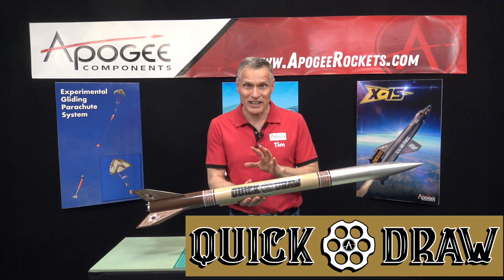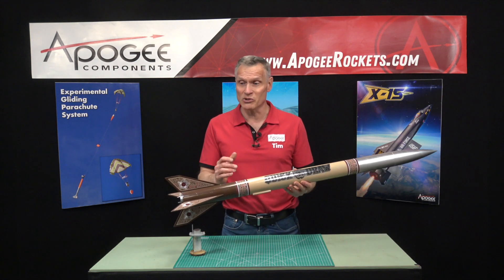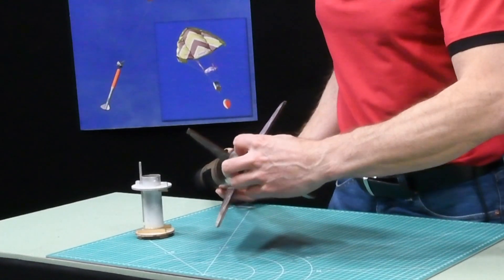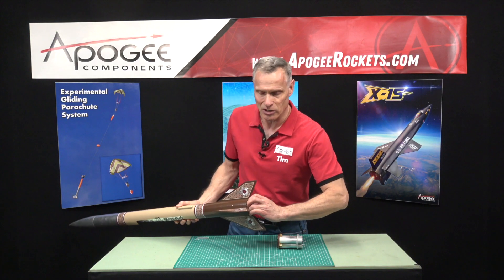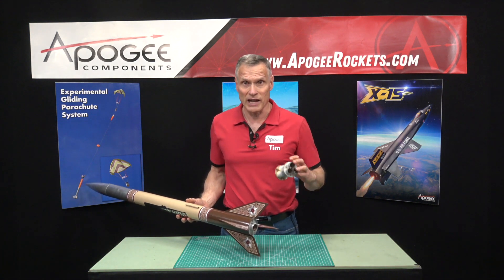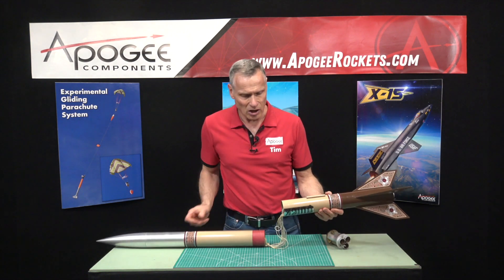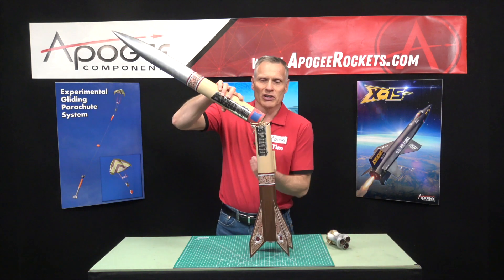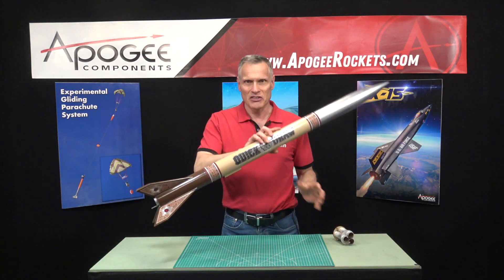Quick Draw Model Rocket Kit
The Quick Draw model rocket kit is the ultimate in versatility and excitement. With its interchangeable motor mount system, you can choose to launch the rocket with a single motor for a thrilling ride, or go all out with a cluster of three motors for an epic launch.

And if that's not enough, you can even purchase additional motor mounts to fly the rocket on two or four motors. This kit is perfect for the experienced rocketeer, and is sure to provide hours of fun.